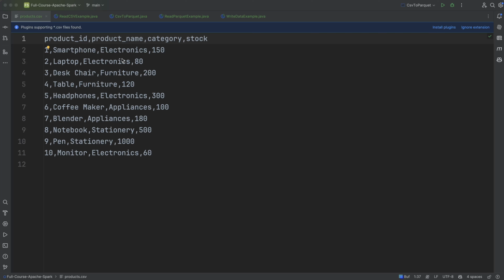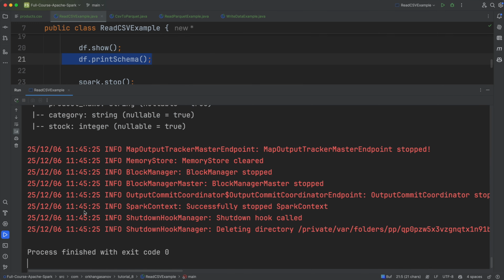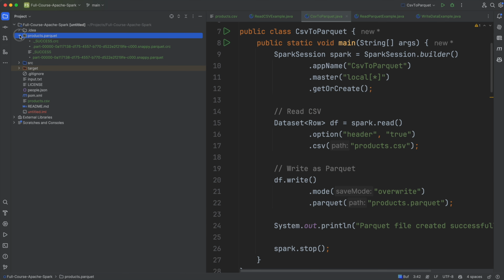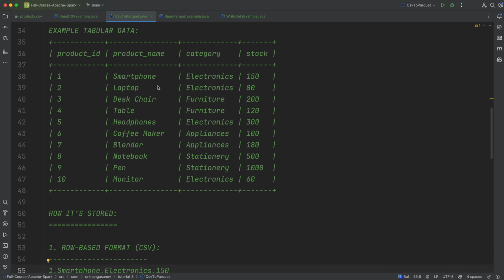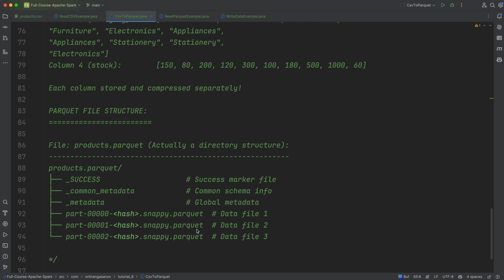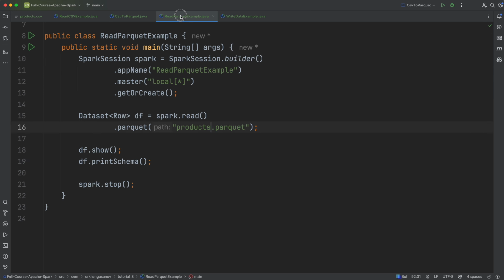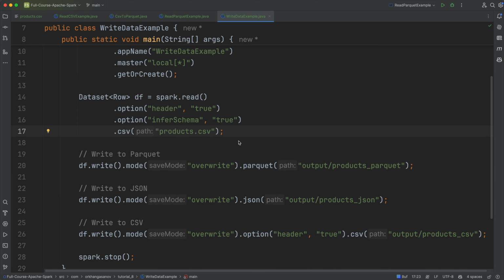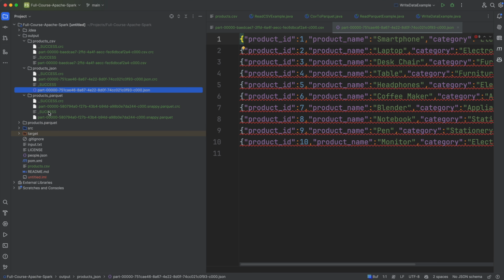Apache Spark Tutorials - 8.Batch Processing - Working with CSV, JSON, and Parquet Files